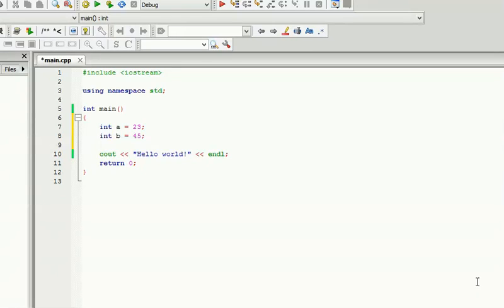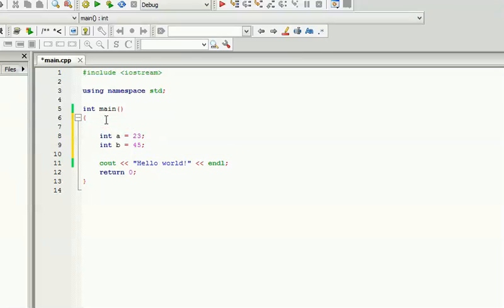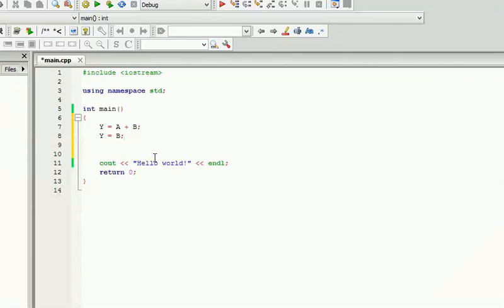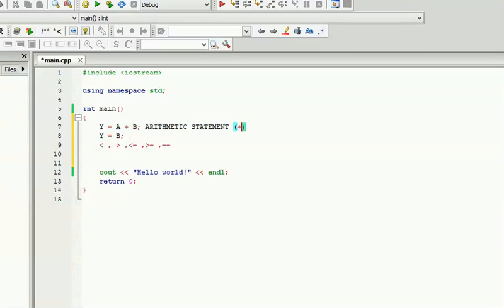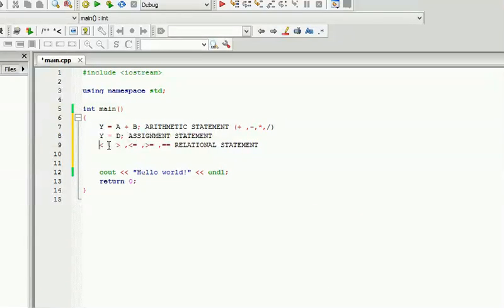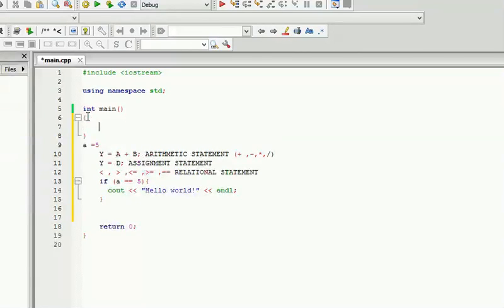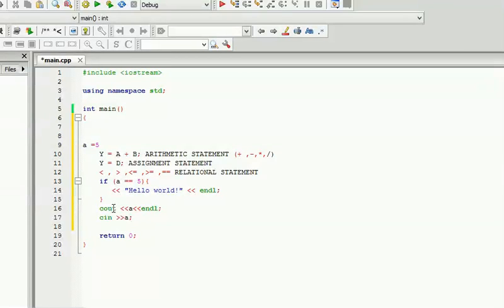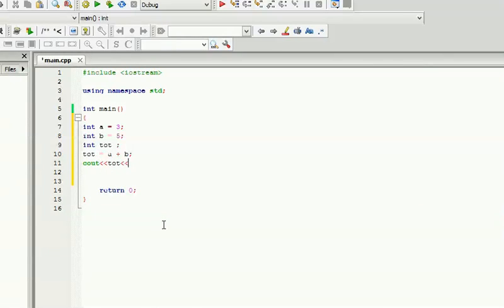C++ TUTORIAL REVISION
CLASS REVISION PART ONE